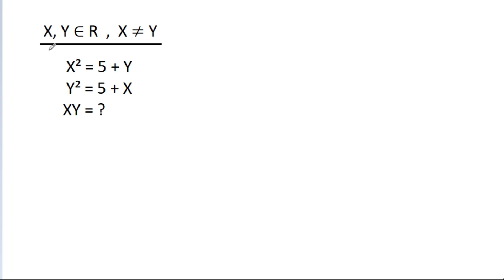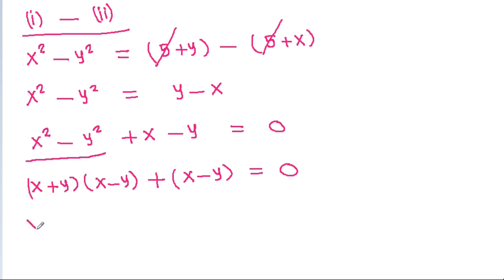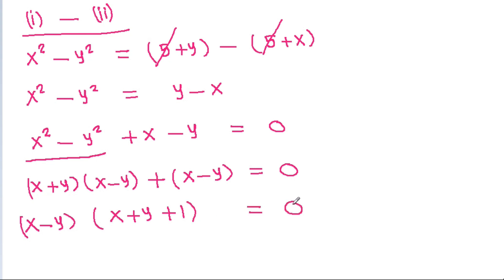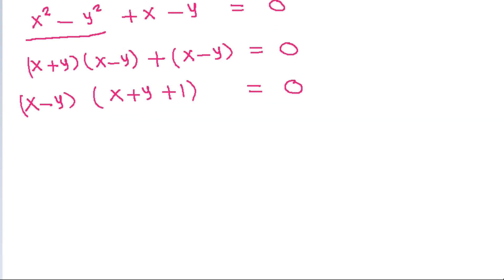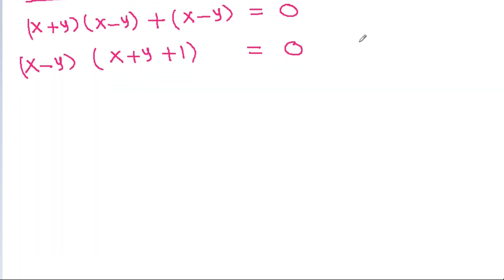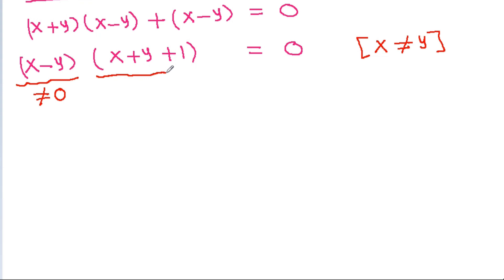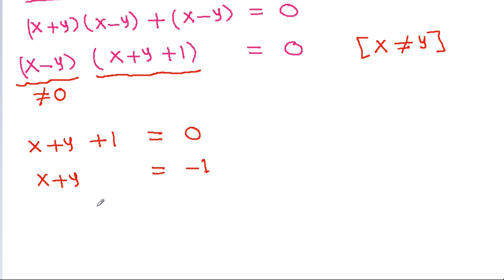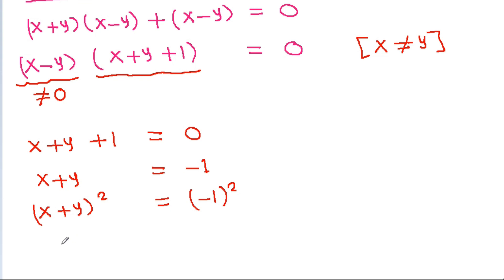Sweden Junior Math Olympiad Problem - Algebra